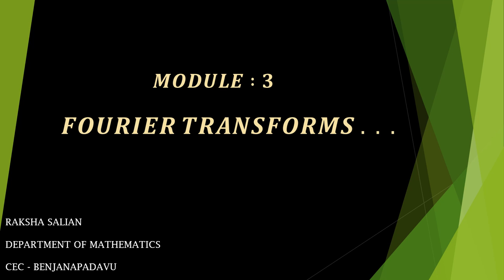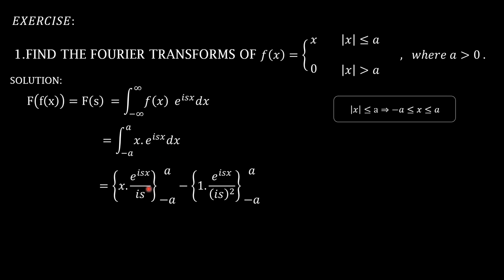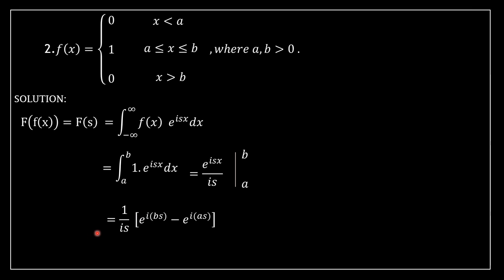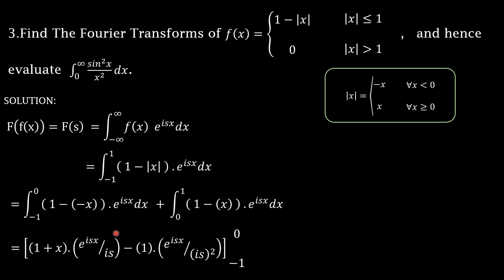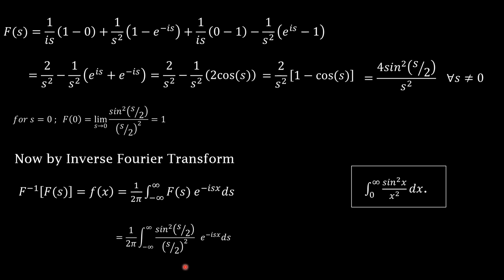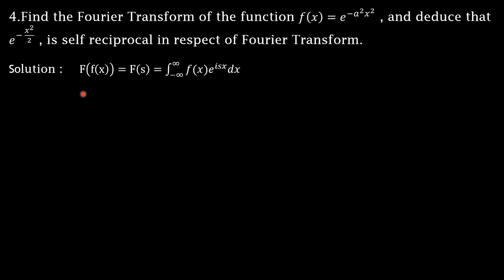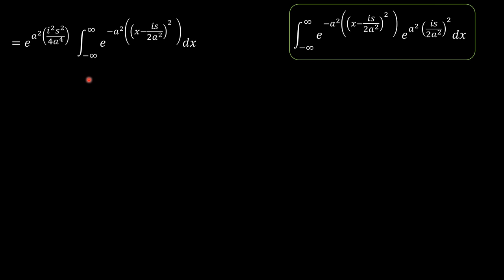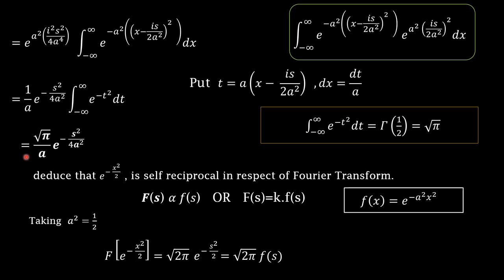VTU TFN18MAT31 M3 L7 FOURIER TRANSFORM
This video will help you to solve variety of problems on Fourier Transform.

Lecture by:Raksha Salian,Department of Mathematics,CEC.